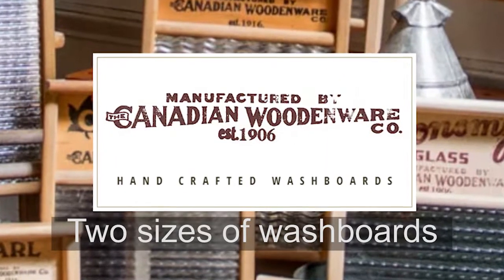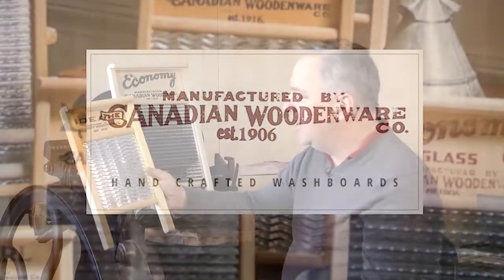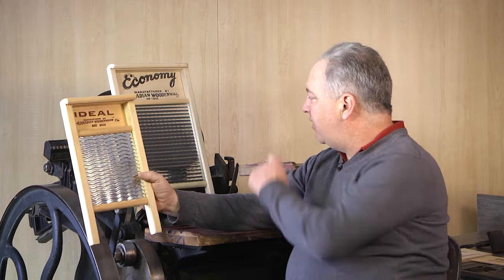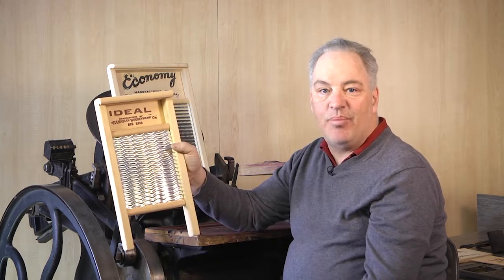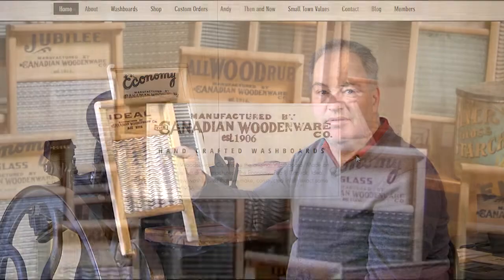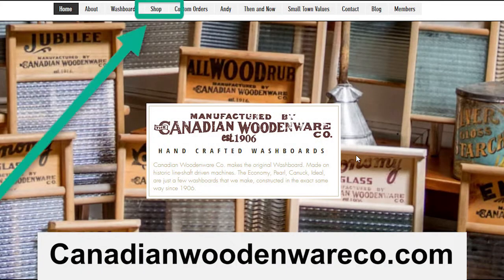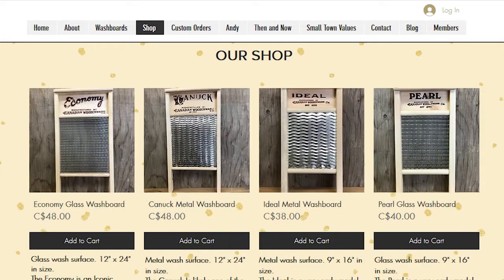Canadian WoodenWare Co: Two sizes of Washboards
Andy is showcasing the differences between the 2 sizes of Washboards.

Did you know: the smaller washboard (our original) is the same as they made 100 years ago!